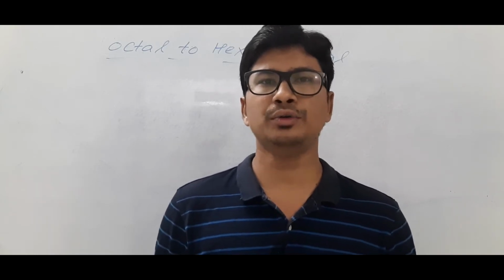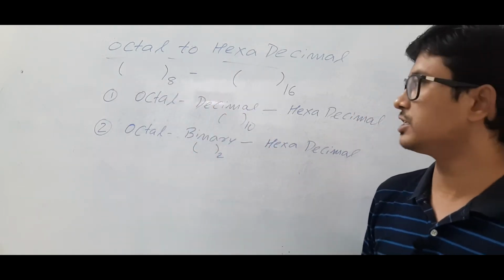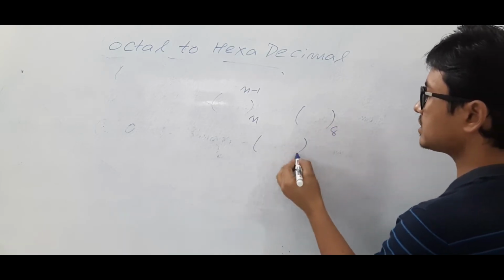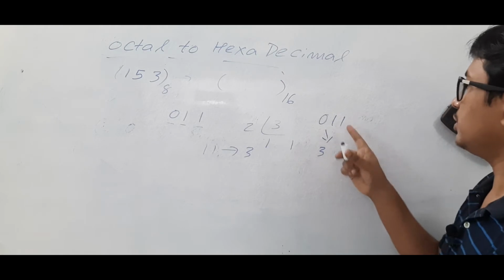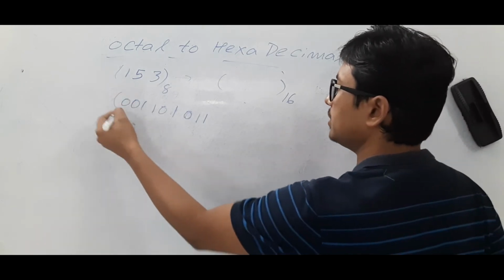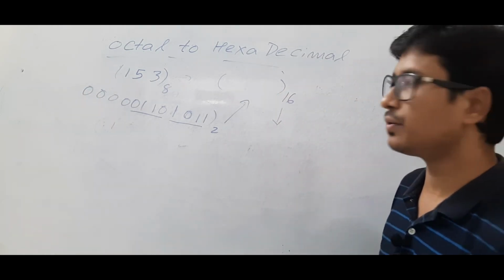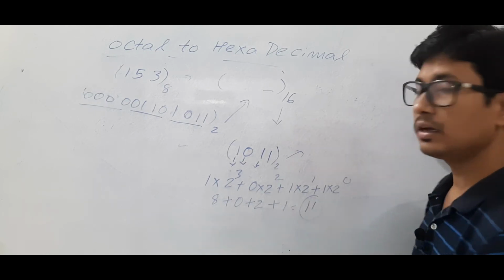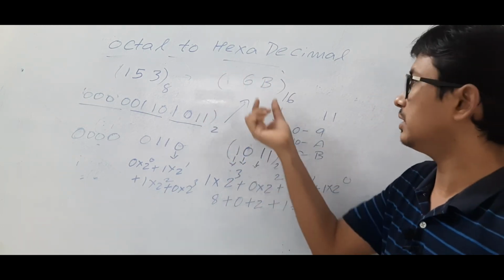L 7: Octal to Hexa Decimal Number Conversion | Conversion of Octal to Hexa Decimal.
Hello Friends Welcome to Parnika tutorials

In this video, I have discussed how to convert Octal number to Hexa Decimal conversion.